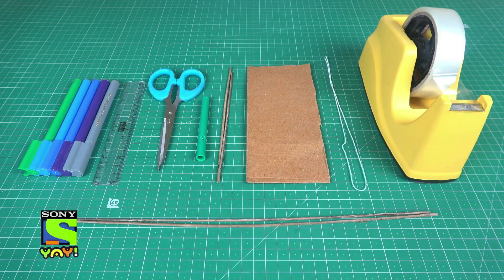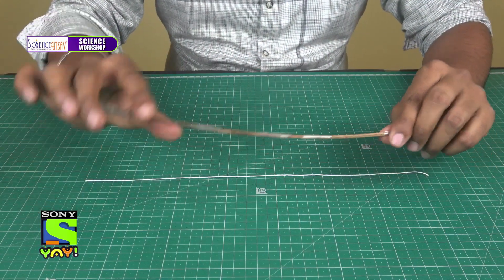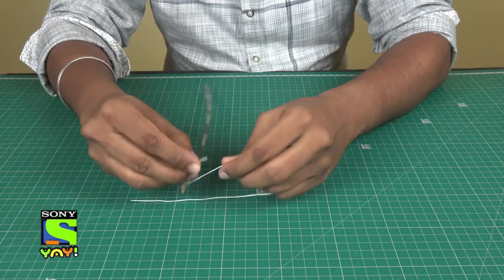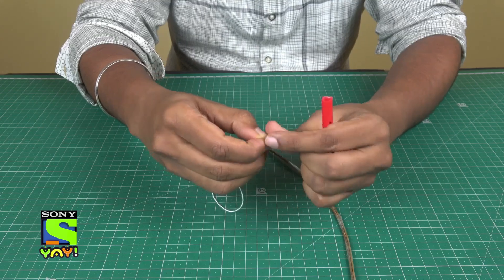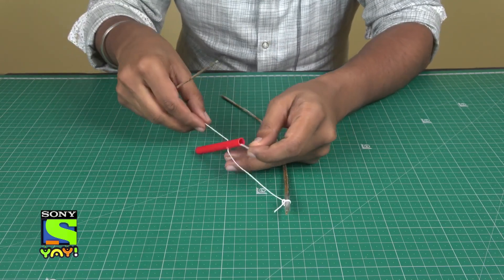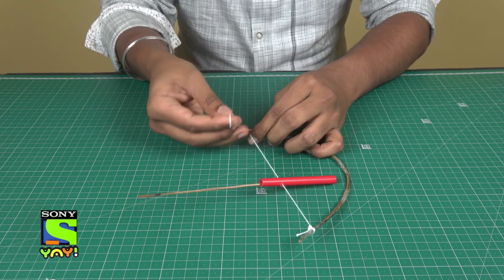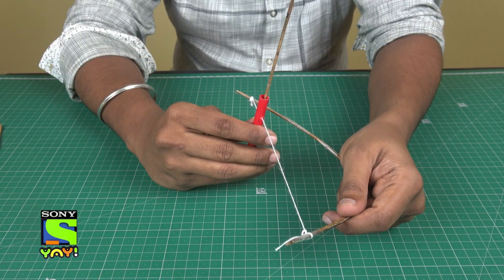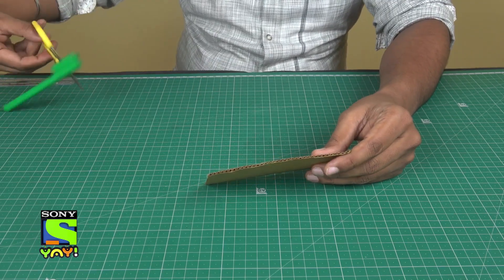Science behind Motion Picture | Science Experiments at Home | Learning Science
Learn about the motion of eyes of preys and predators, and the science behind making of videos and motion pictures through an interesting DIY thaumatrope!